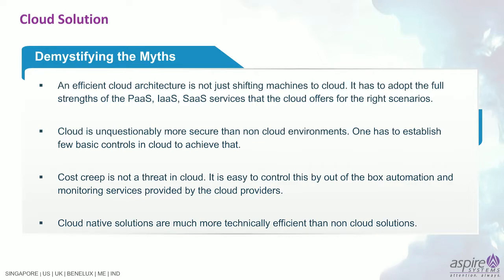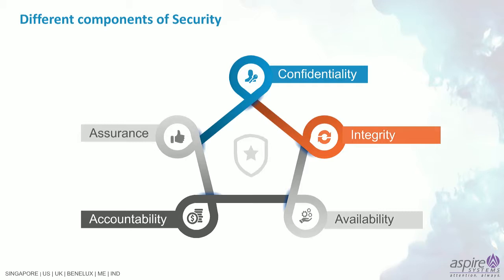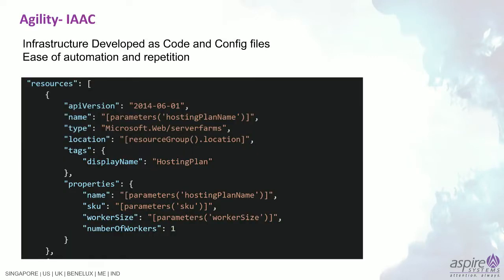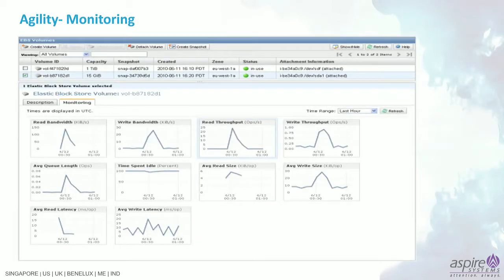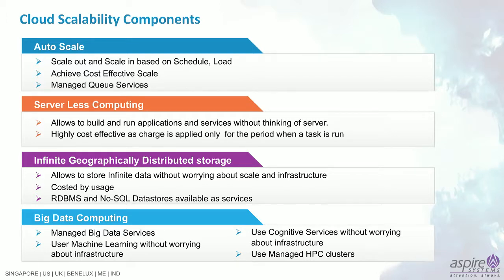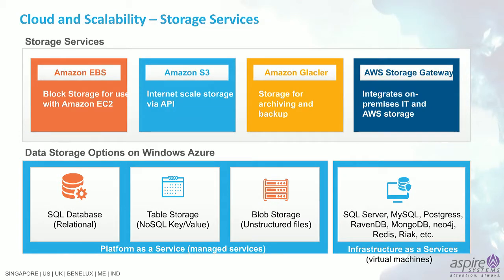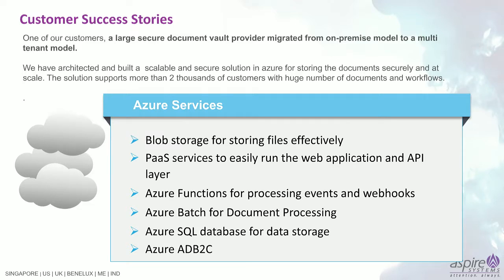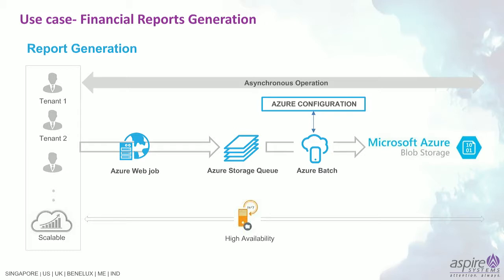Mastering the Key Elements of Cloud-based Development for SaaS Applications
In this webinar we you will learn,

• Important concepts of cloud which strengthens the overall architecture of a SaaS product making it more scalable, secure and monitor-able.
• Continuous  delivery options in the cloud helping in faster releases
• ROI for a SaaS application in moving to cloud